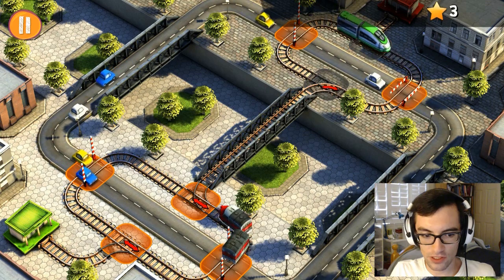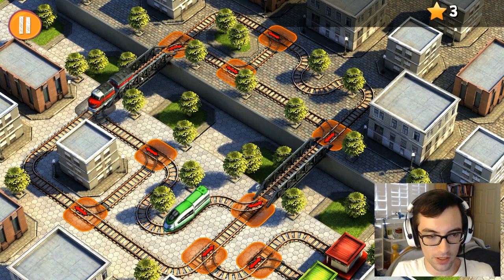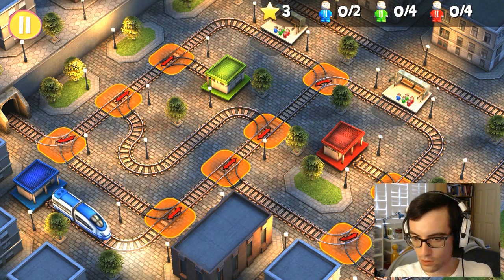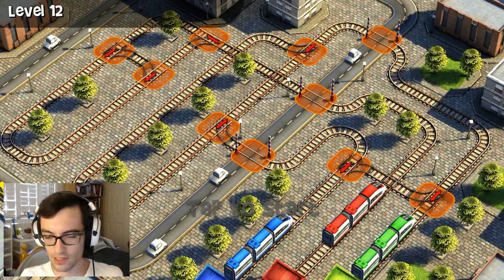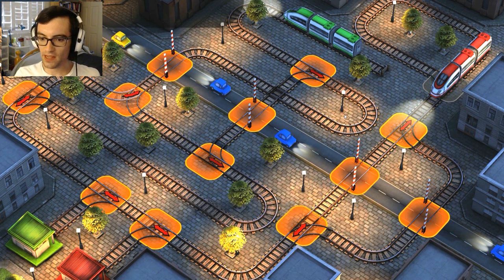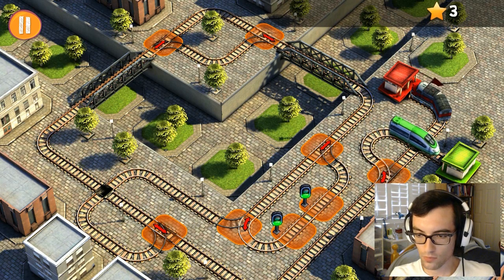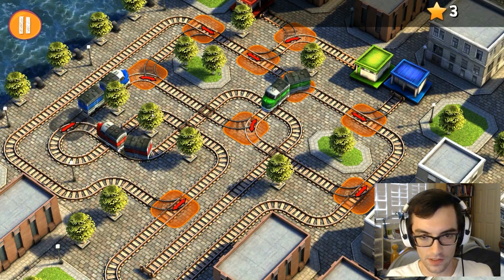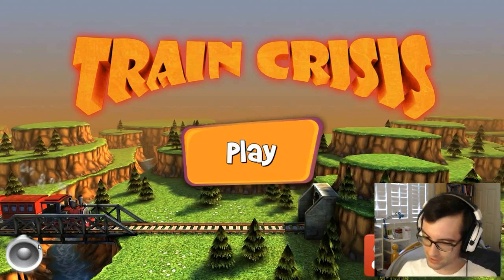End of the Line | Train Crisis Ep. 7 (Censored)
Looking through the description I see? ( ͡° ͜ʖ ͡°)

Come for the Trains, stay for the explosions!

From the makers of YouTubers Life comes the rail management series with most literal bang for your buck: Train Crisis.  Join me on a voyage through history as we provide rail traffic control in the second modern era's campaign and make a big mess while doing so.

Want to play the game for yourself? There are many places to get it depending on the type of device you plan to play it on.

To play the game using Windows operating system (which I personally prefer) check here:

.ROFL:ROFL::ROFL:ROFL
.L. __/. [..].\
..LOL===__..(((O. \
.L. \__________.]
.____l___l____/

► Steam Group: TBD